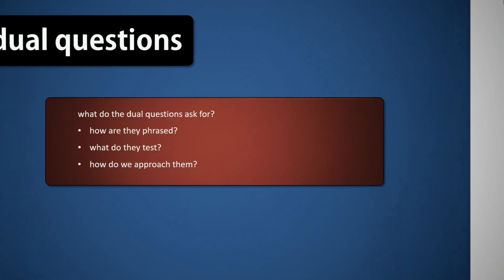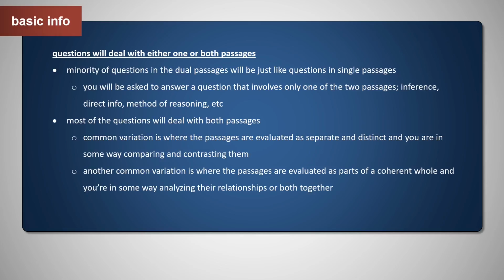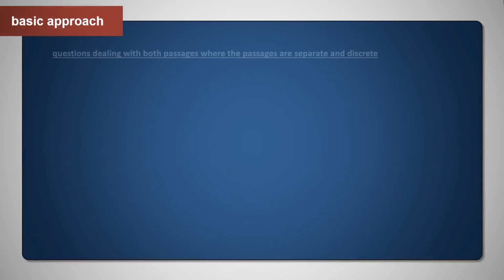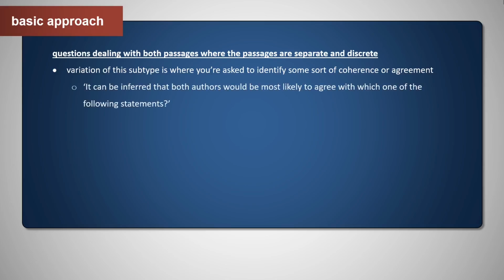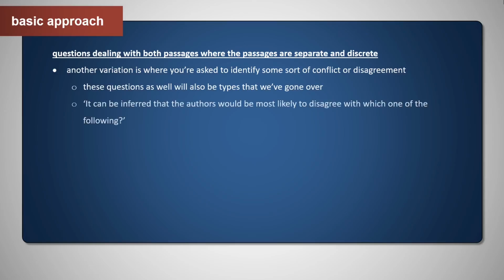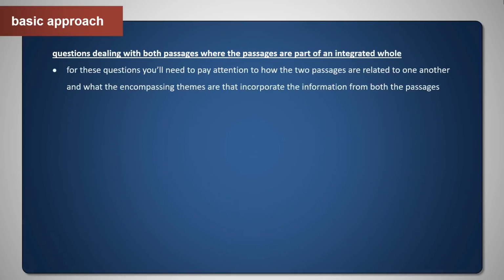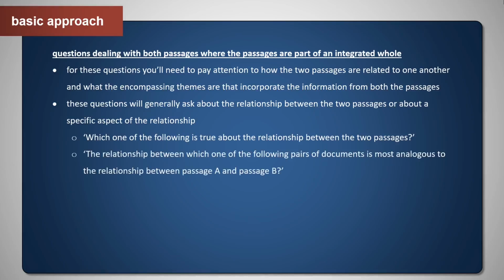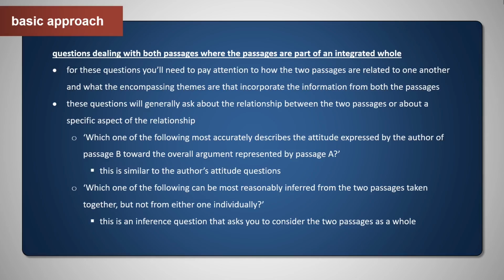12.10 - Reading Comprehension Questions - Dual Passage Questions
13+ years of experience, 99th %ile, 5 hour risk-free evaluation period

This video introduces the Reading Comprehension questions from the dual passages that are different from the ones in the single passages.